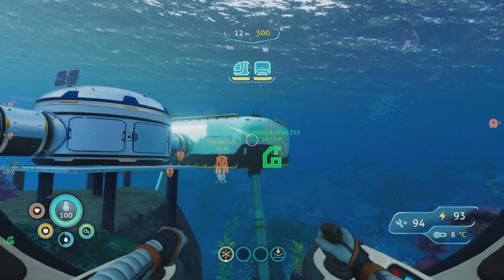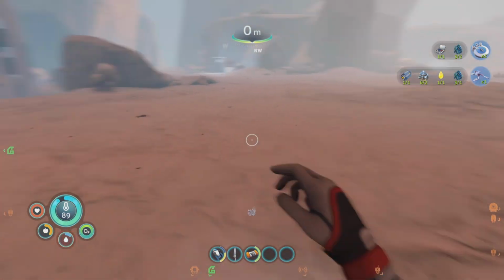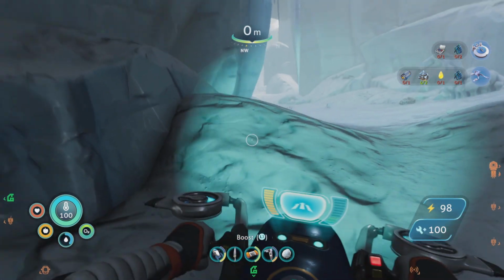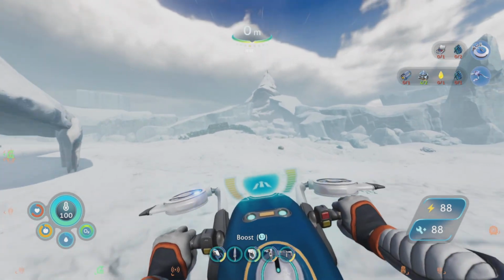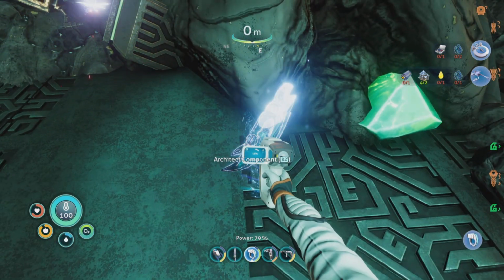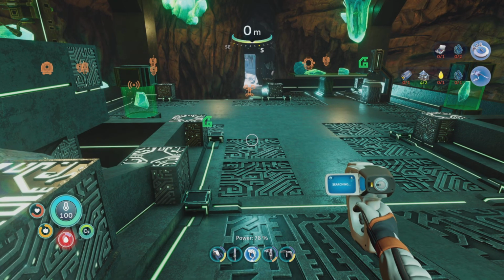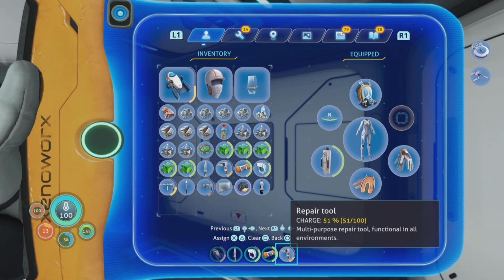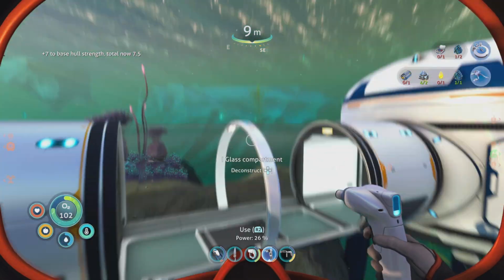Subnautica Below Zero | Something Under the Ice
Subnautica below zero at its core is just a survival game so what if I played it and edited for you to watch, or i could not but if your reading this that means i did so…